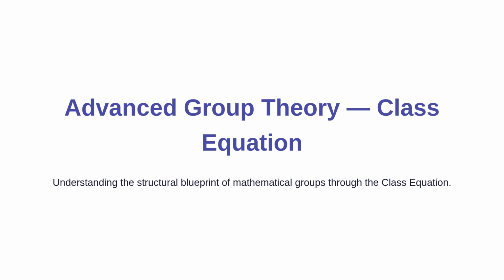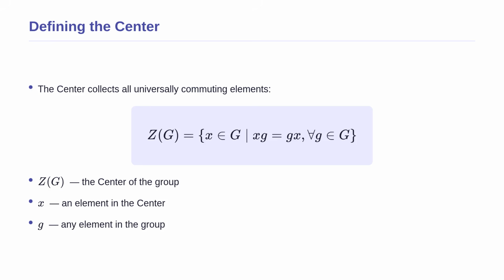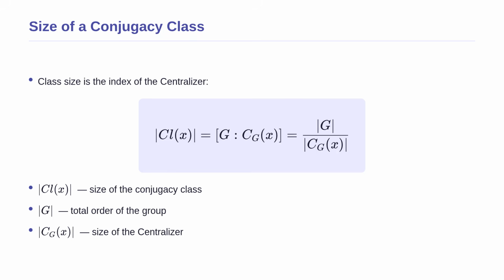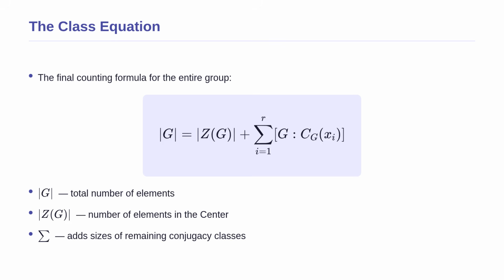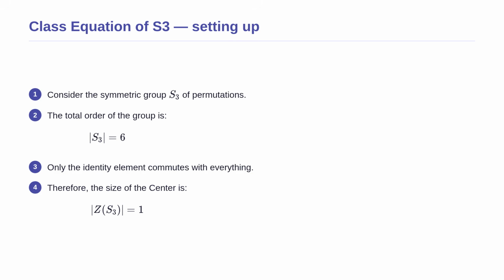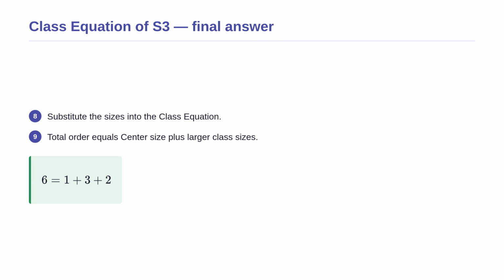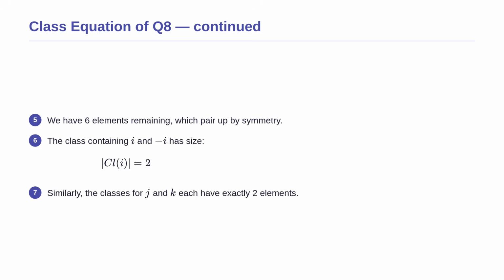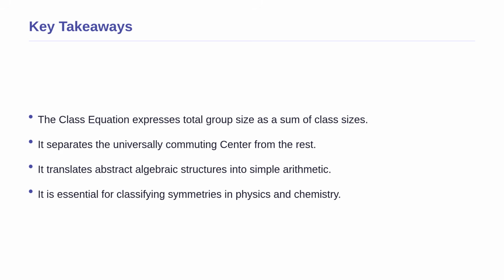Advanced Group Theory - Class Equation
Video lecture on Class Equation for Advanced Group Theory.